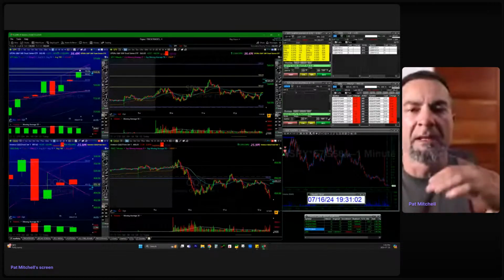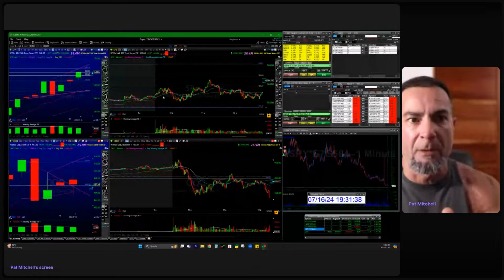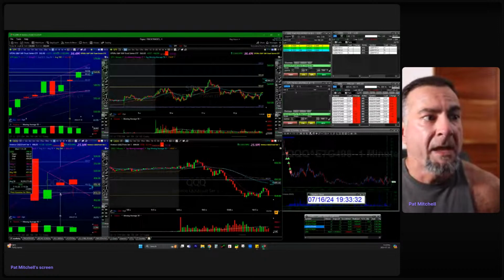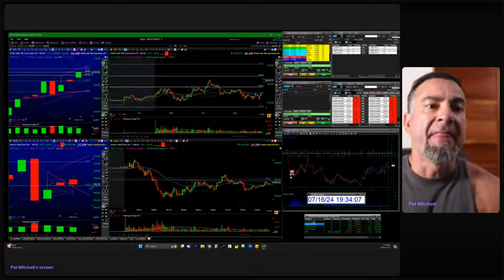Recognizing a big mistake while in a day trade and how to fix it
How and when to hedge in day trading